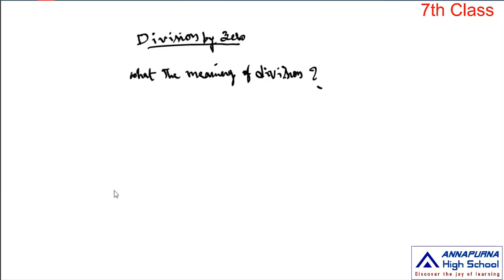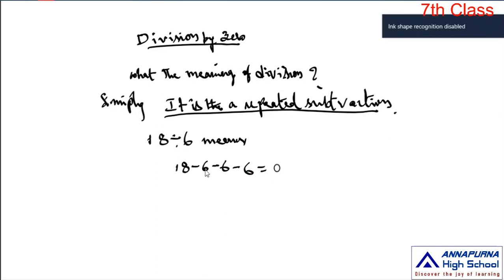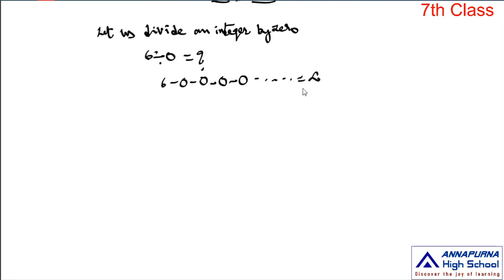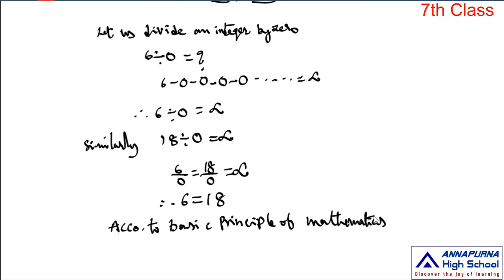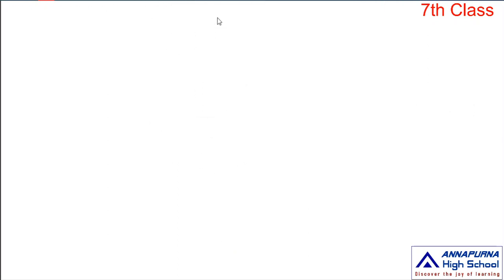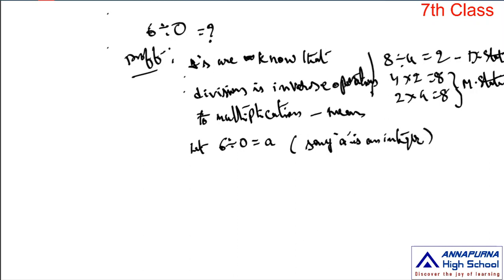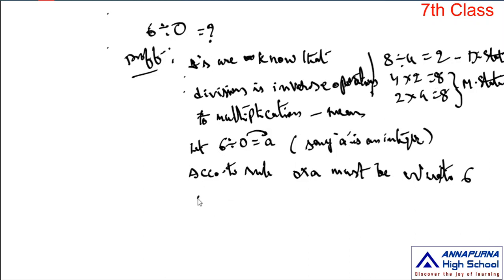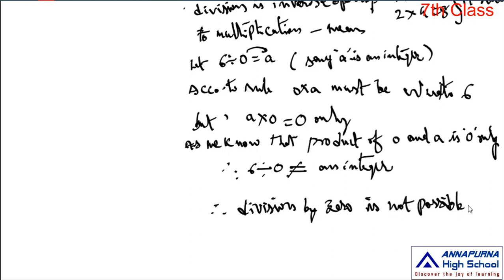7th Mathematics 1 12